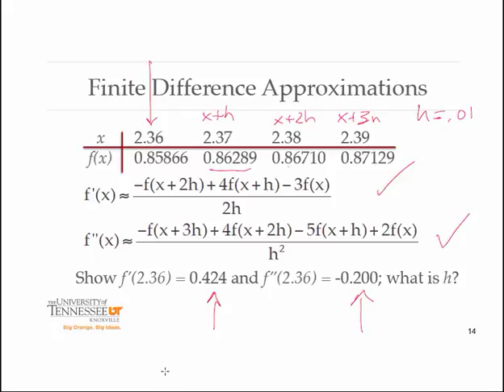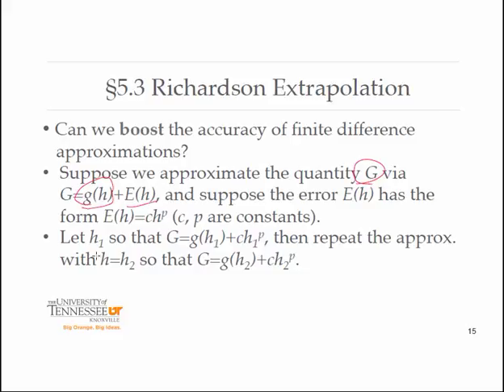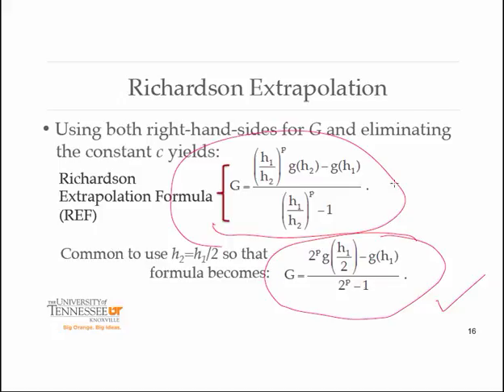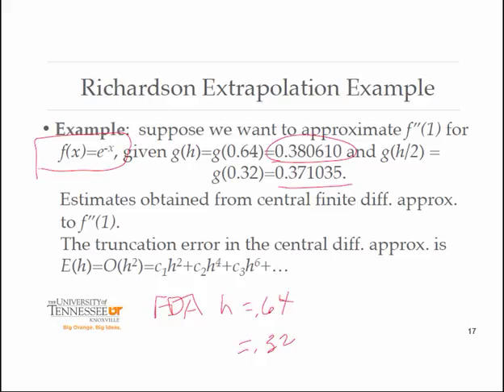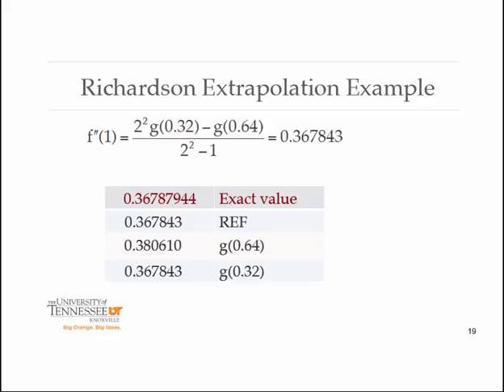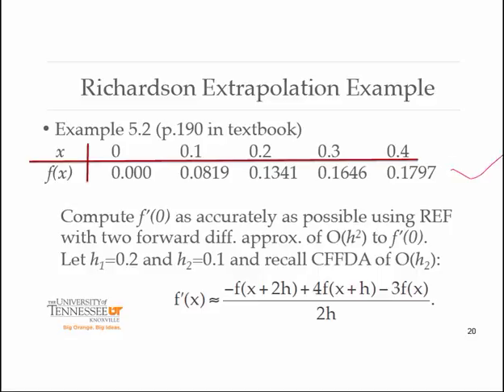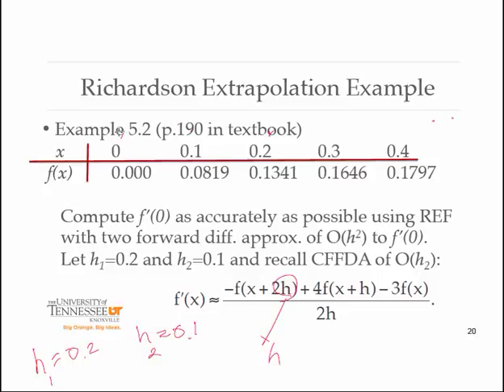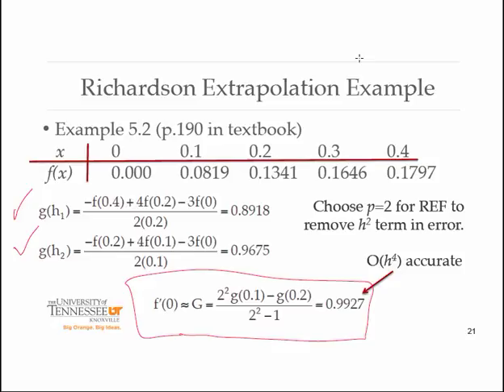COSC370 - Finite Difference Approximations (Part 2B)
COSC 370 Lecture Series: Finite Difference Approximations  (Part 2B) by Prof. Michael W. Berry (EECS/UTK)